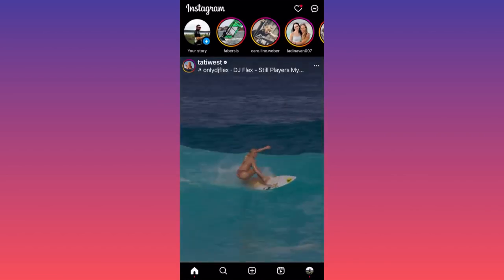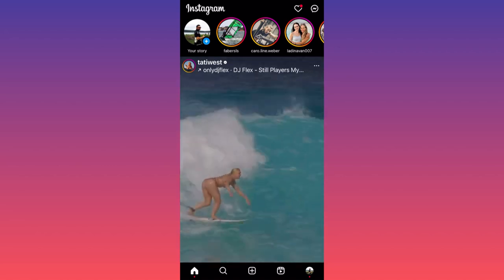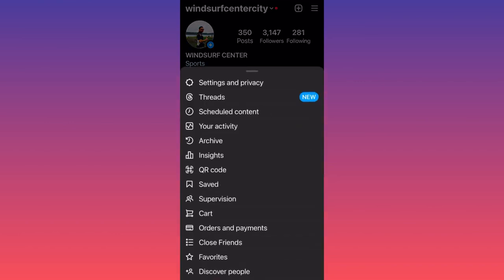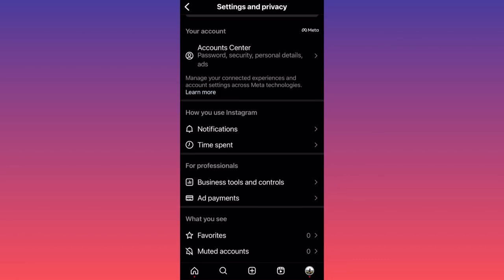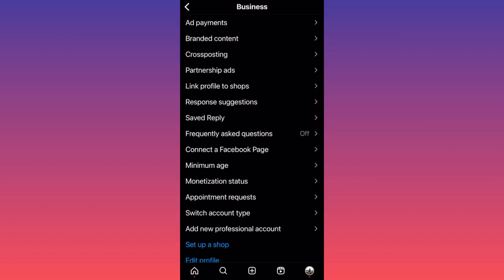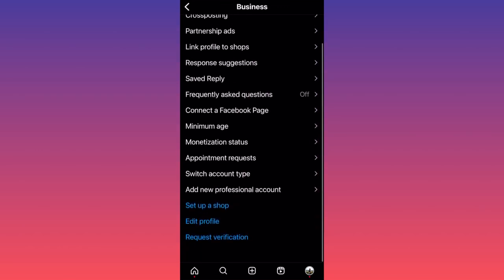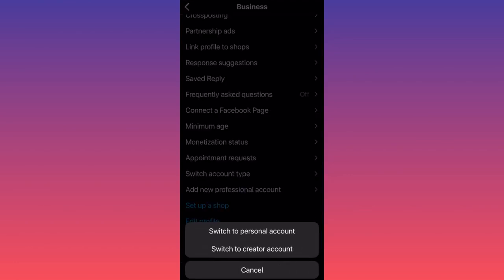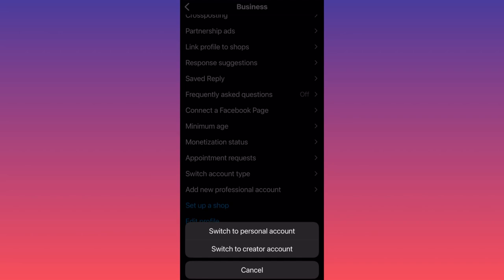How to Switch Back to a Personal Account on Instagram in 2025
🔄 Regretting your Instagram Business account? This 2025 tutorial shows you how to switch back to a Personal account—and reveals what WILL and WON'T carry over!

✅ You'll Learn:

Step-by-step switching process (New 2025 menu locations)

What you lose (Insights, links, features)

What stays (Followers, posts, DMs)

When to keep a Business account (Pro tip for creators)

📚Read Elon Musk's Secrets to Success:

📚Read Maximize Results with GPT-3: